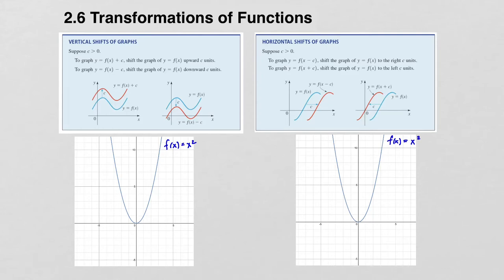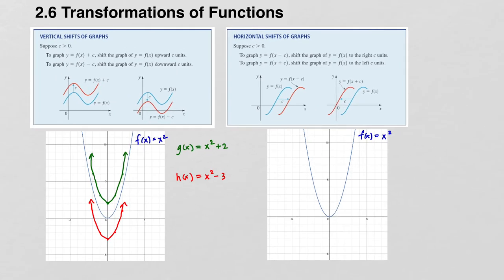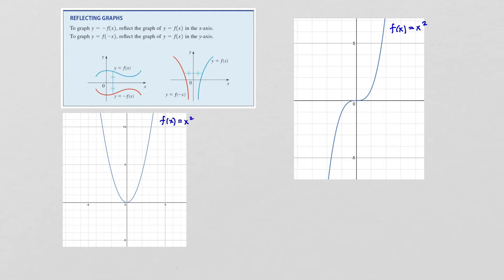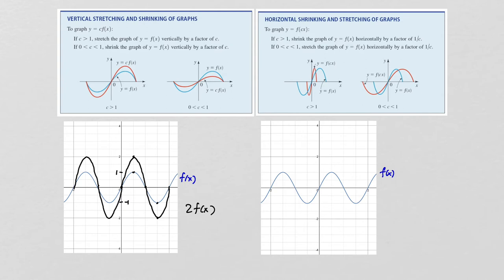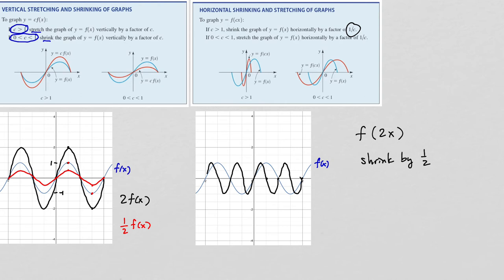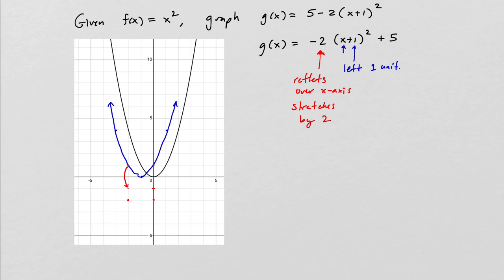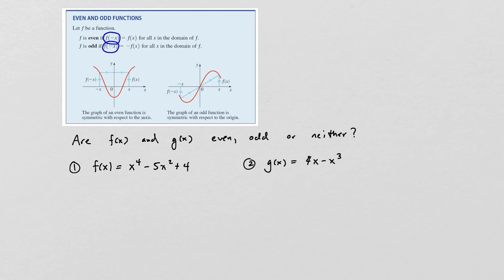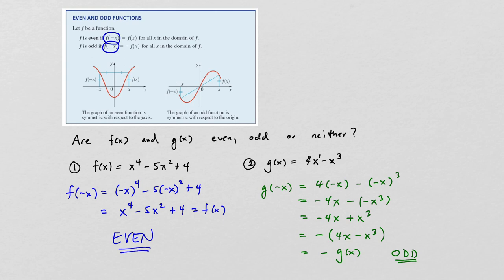2.6 Transformations of Functions